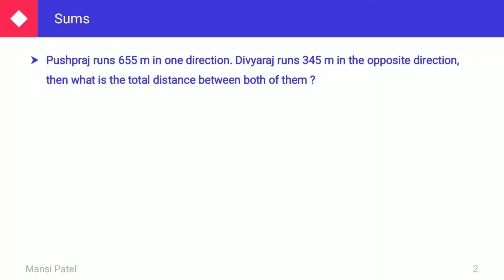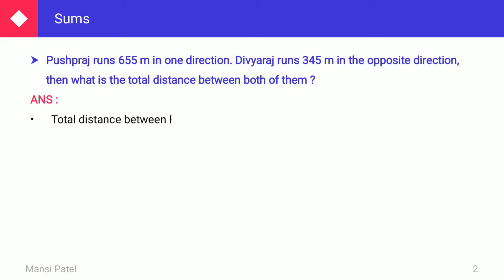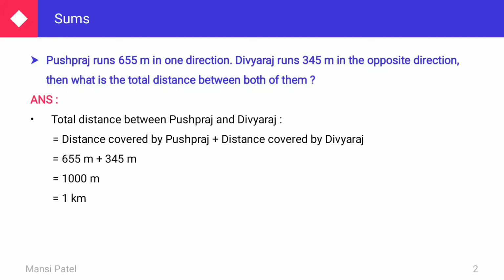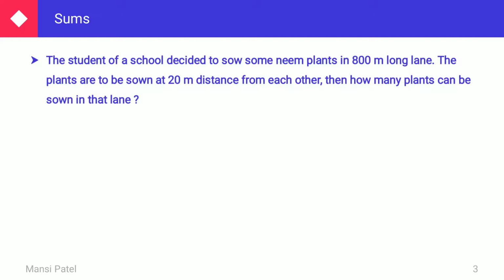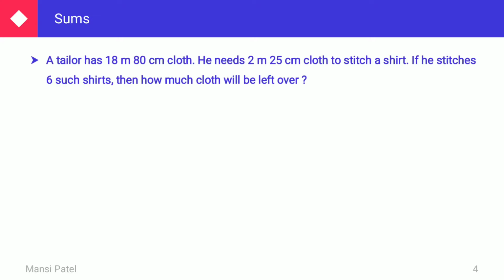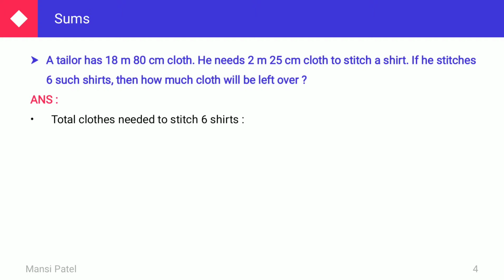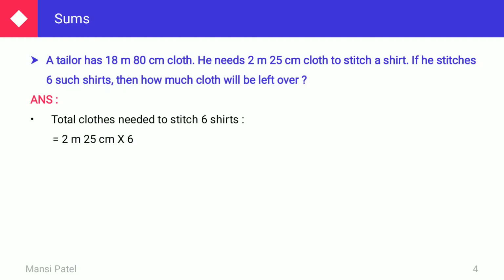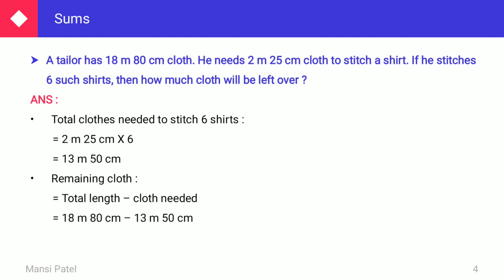Revision - Part 4 | Chapter 2 | Long and Short | Math for Class 4 | NCERT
In this video, you are getting information about long and short.

0:00 Chapter Introduction
0:29 Sums
09:26 Thank You